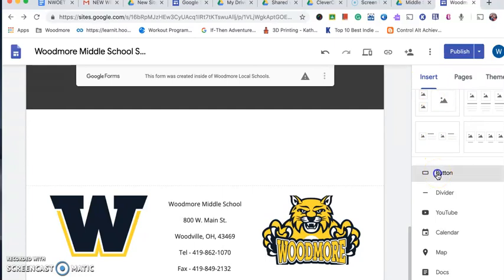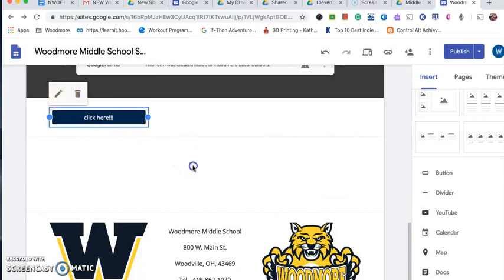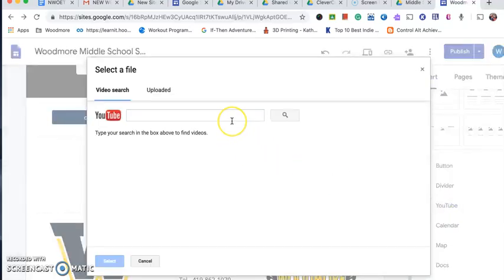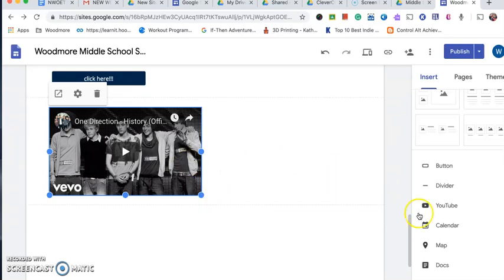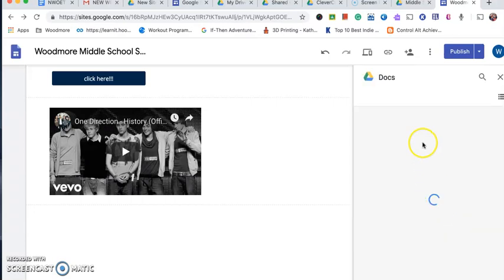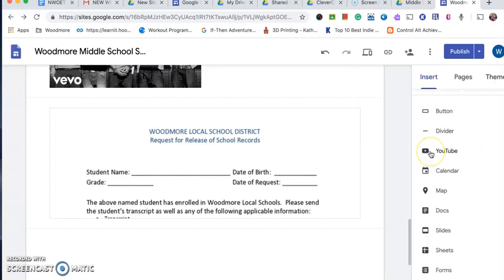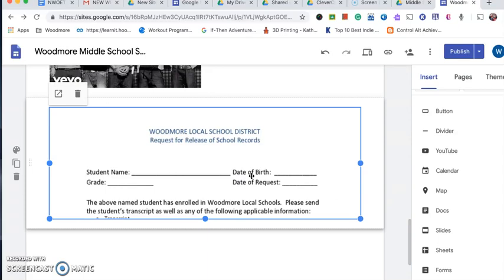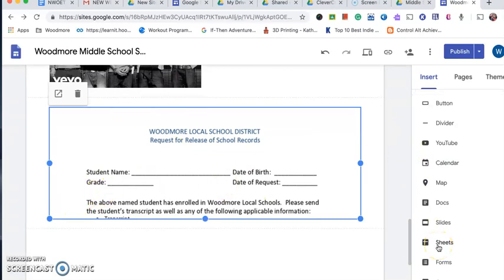Google Sites: Insert tab explained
This video is the 9th video in a 14 video module called Google Sites: Step by Step developed by NWOET.  The insert tab includes a lot of options for adding objects and content to your Google Site. This video shows the basics of adding items from the insert menu.